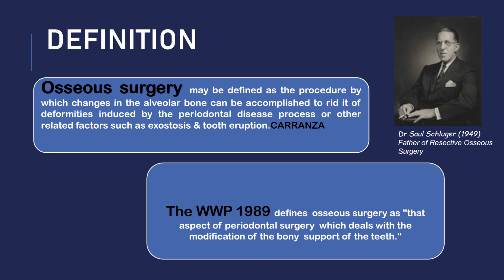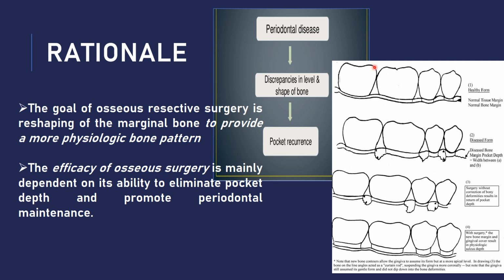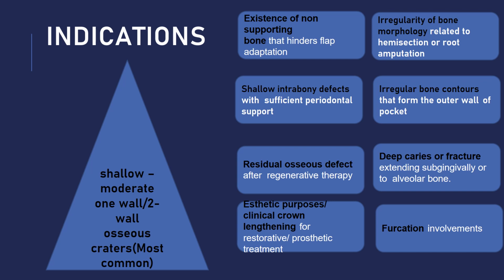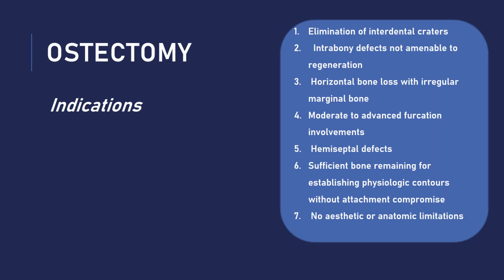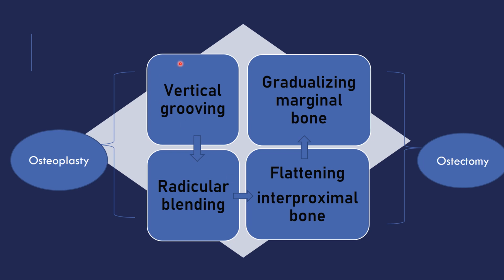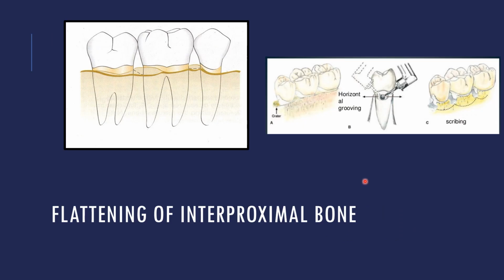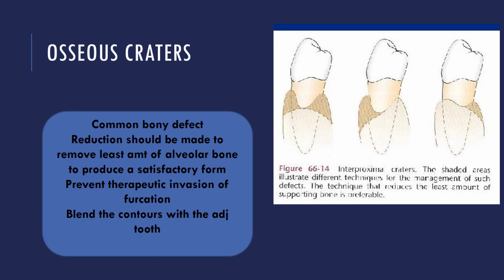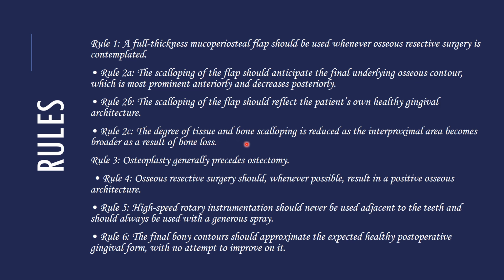Osseous Resective Surgical Procedures C023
Topic: Osseous Resective Surgery
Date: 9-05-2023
Batch: Class of 2023